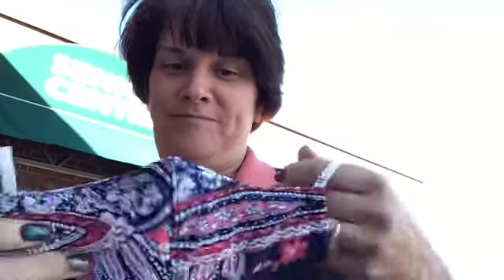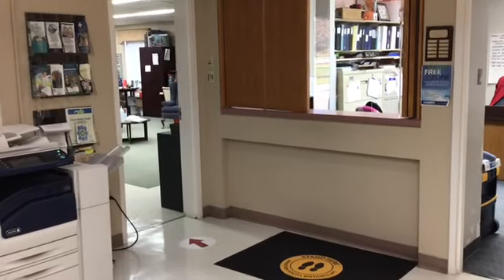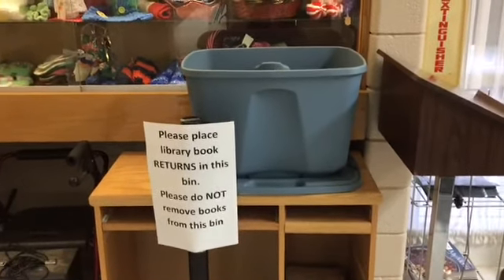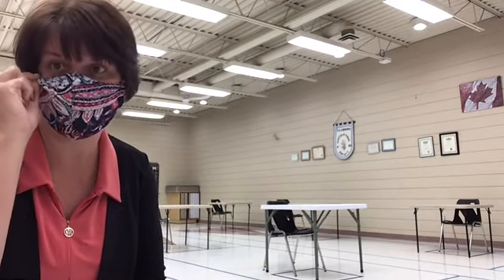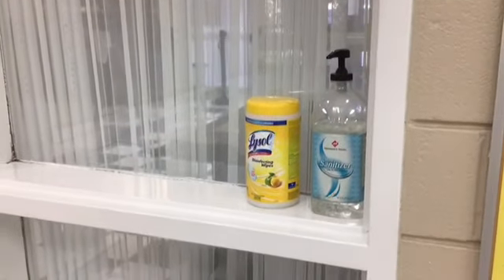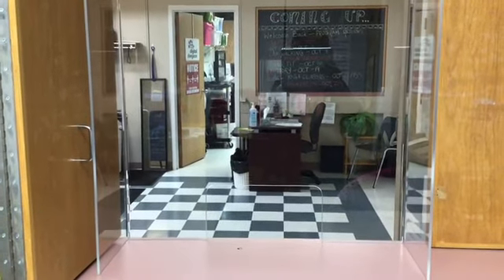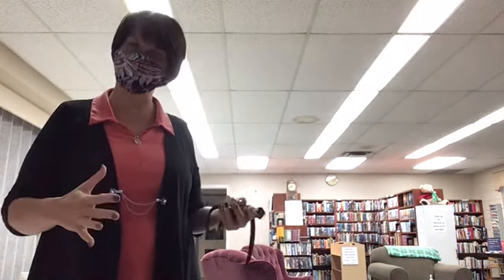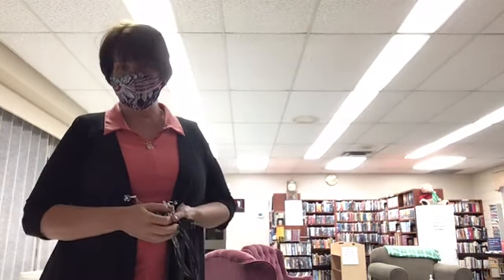What to Expect When We Reopen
Join us for a tour of the Senior Centre and find out what to expect when we reopen next month!